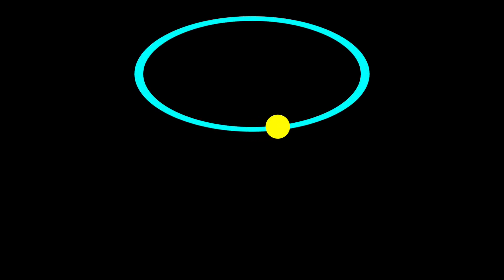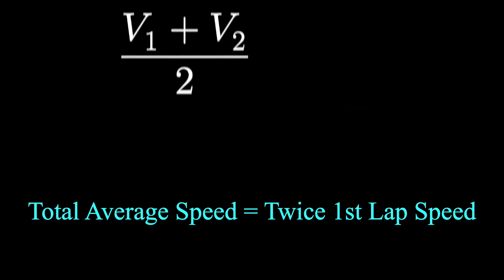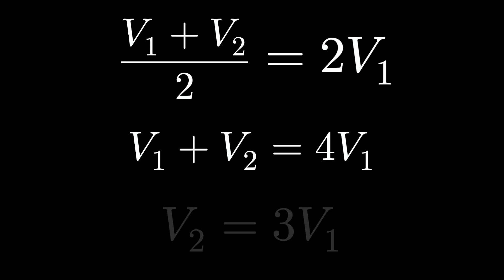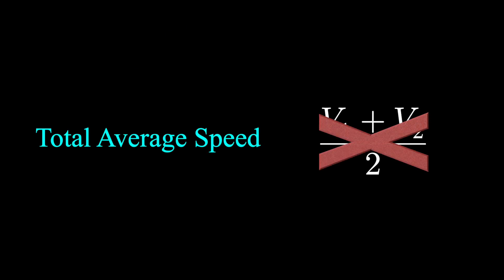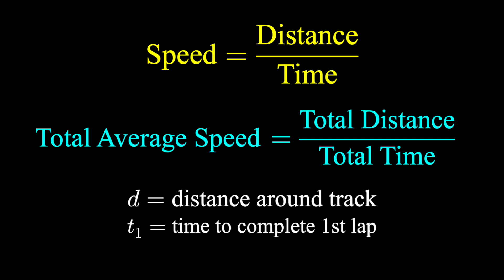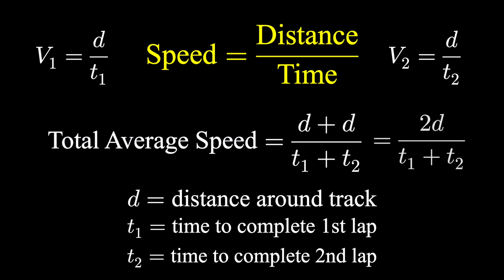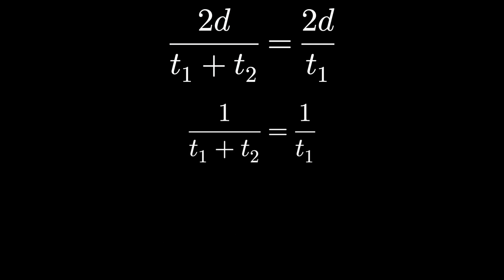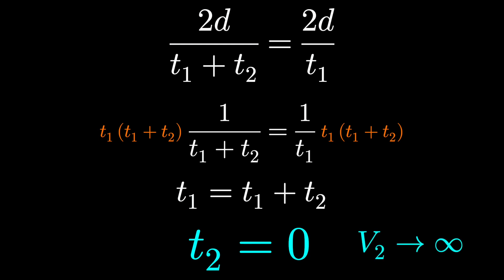This Will Be Your Favorite Physics Problem